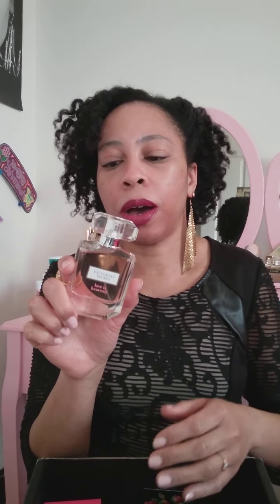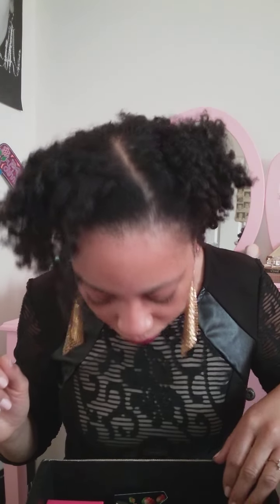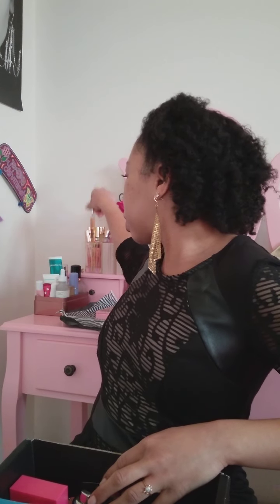Fragrance Tag No. 2 Created by Joss Jane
Recorded 02 January 2021. Wearing minimal makeup this day. The kind of looks I used to wear before Fenty Beauty stole my makeup loving heart in October 2017! 😉😀💄
No foundation. No concealer. Feelin' my skin and in no mood to put on all of the makeup.
Fenty Beauty Lil Stunna Lip Paint in Underrated, and the mascara
NARS Dance Fever velvet matte lip pencil
Becca Under Eye Corrector in Med to Deep
Scent: Michael Kors Wonderlust EDP